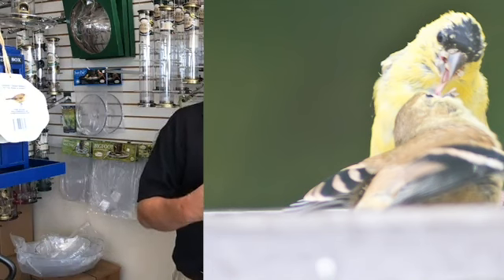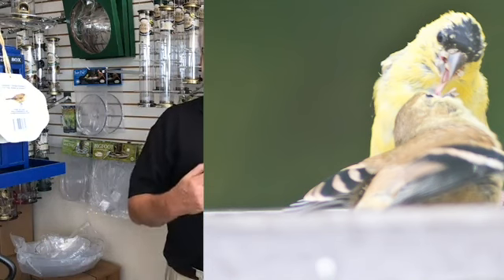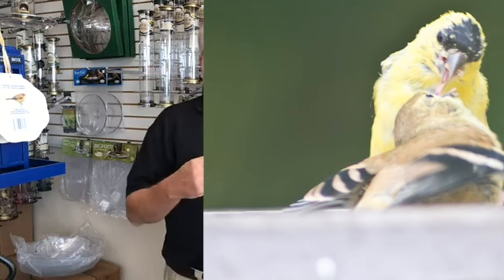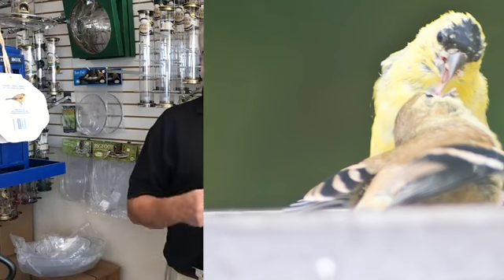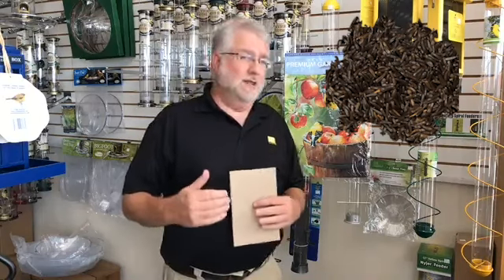American Goldfinch Fall Pattern (Updated)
Where do your goldfinches go in fall and early winter? Depending on where you live, most goldfinches just shift their feeding areas in the fall, only to return to feeder stations when conditions get more stressful in early winter.

Mark's Amazon store:

Cover photo by
Male American Goldfinch on Purple Coneflower by Paul Ruehle
Female American Goldfinch by Jenna Garr
Molting American Goldfinches on finch sock by Brian Voorhees
Male American Goldfinch feeding young by Mary Nemecek
Winter female American Goldfinch by Mary Nemecek